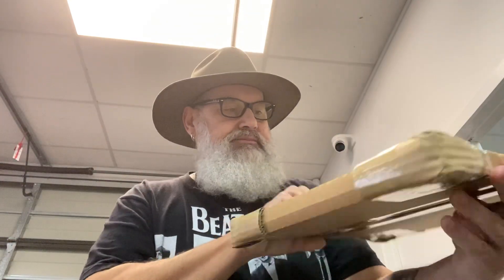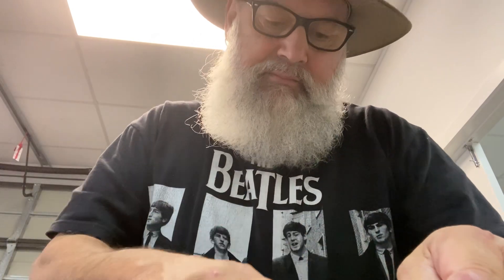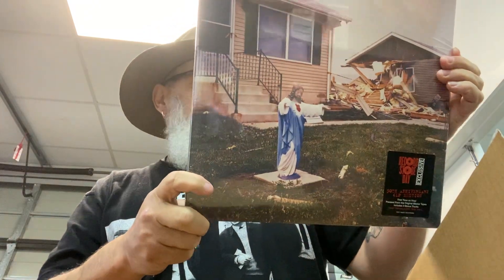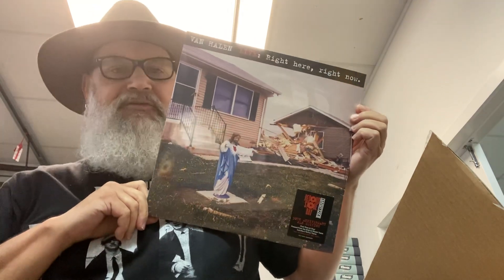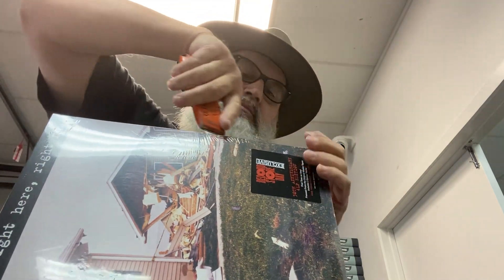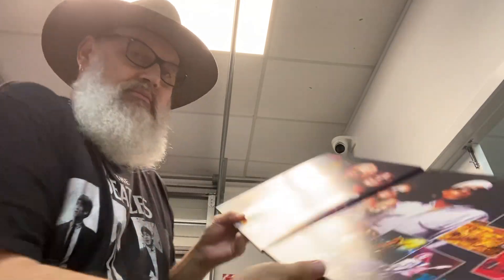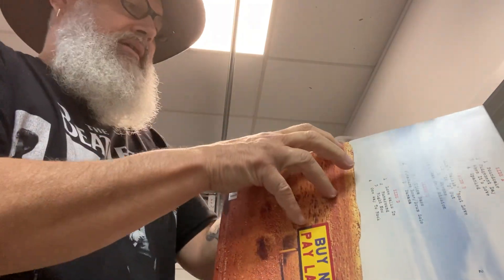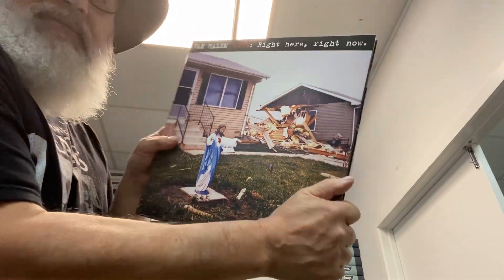Van Halen Live Unboxing!! on the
Right here , Right now .